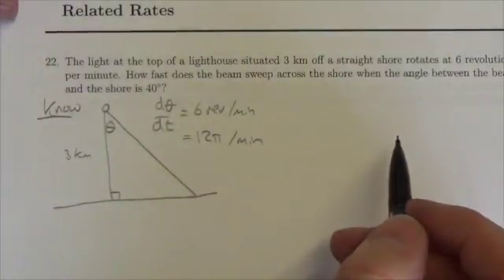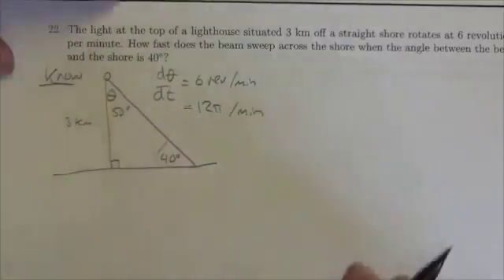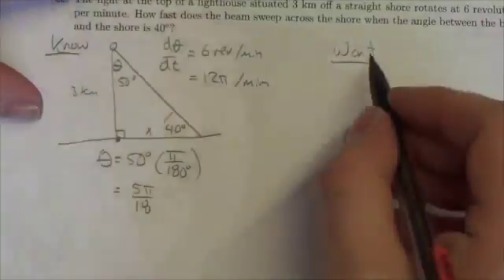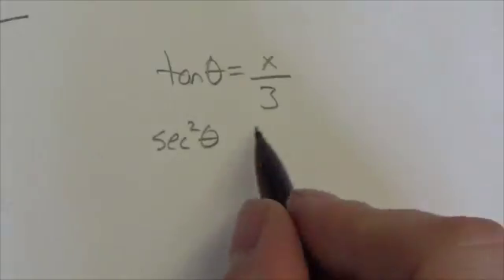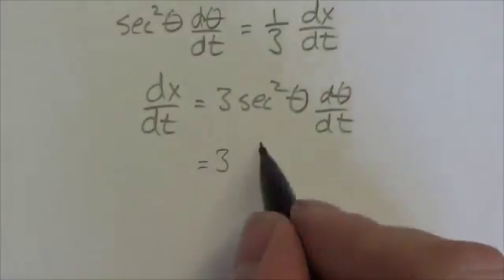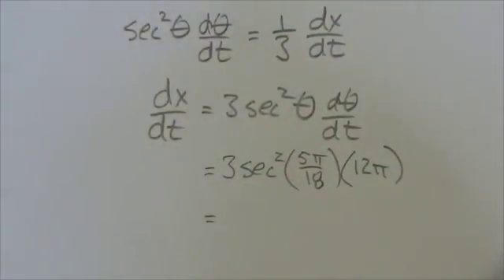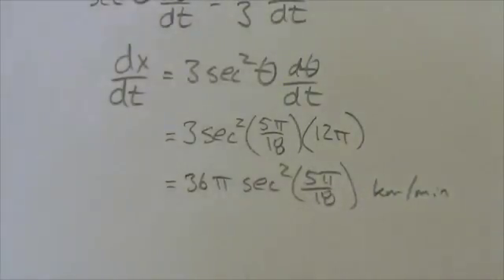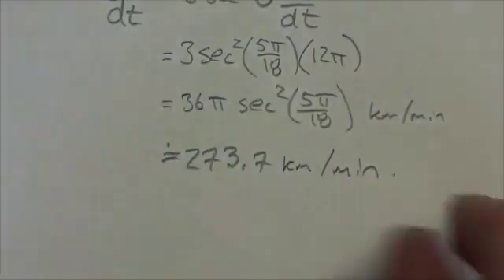Math 31 Related Rates Question 22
This video is about how the speed a point of light moves depends on the rate at which the source rotates.